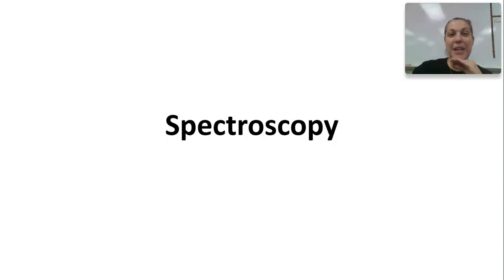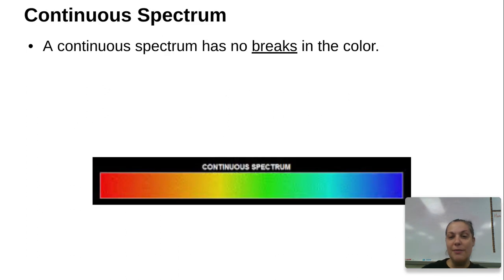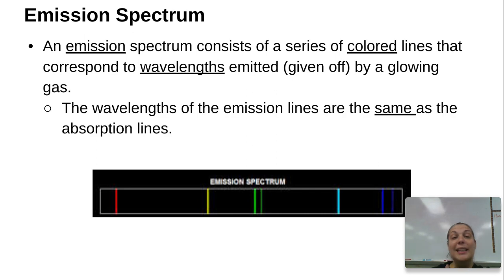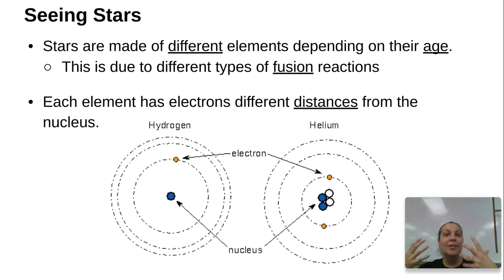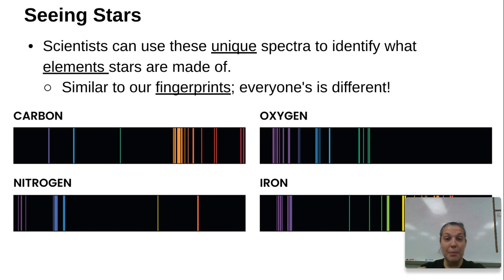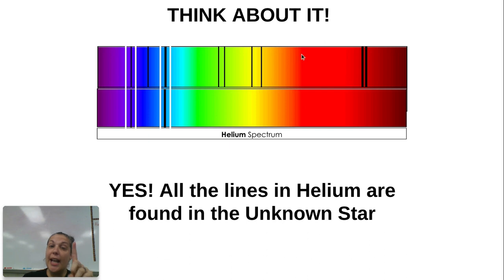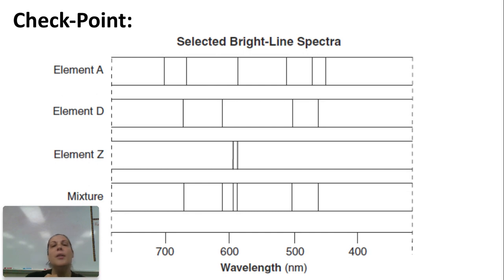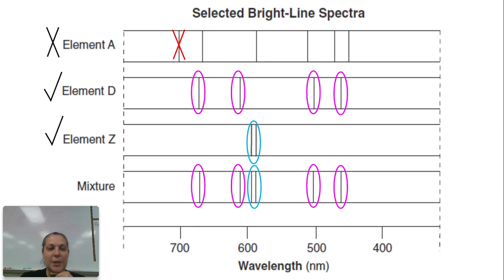Notes- Spectroscopy CP